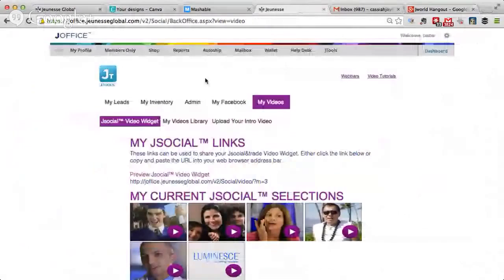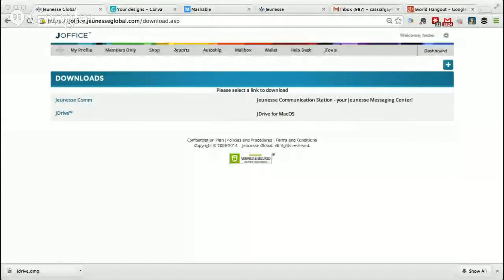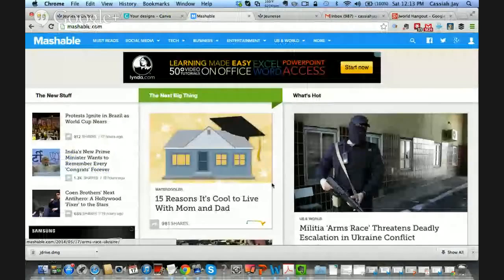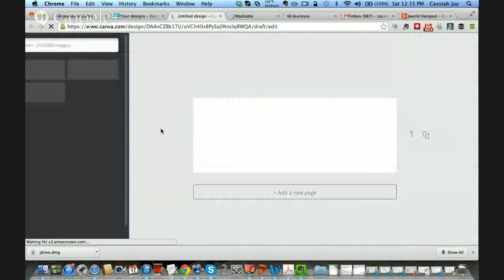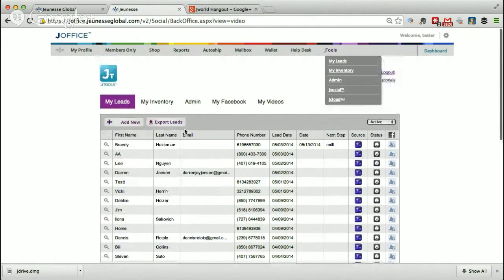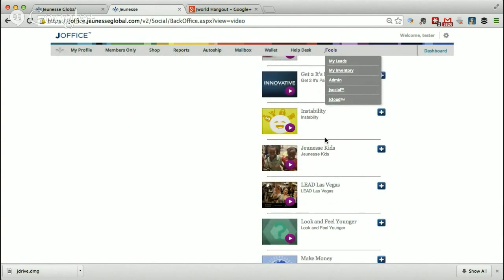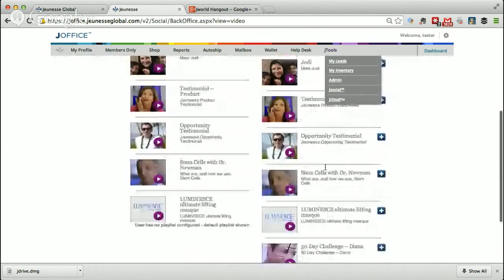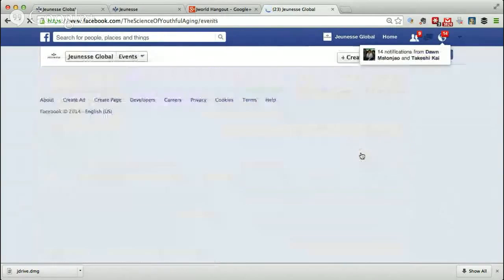🍀Jworld🍀Jdrive🍀Jsocial & Social Media Tips🍀JEUNESSE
UPDATE - Jdrive for MAC is available. Go to your backoffice and click on the "Member's Only" area and in the dropdown menu choose "DOWNLOADS". Be sure to have your Jdrive bracelet plugged into your attached USB port before you begin installing your DMG file.

If you are on a PC you don't need to download the software because your bracelet will work already! : )
 Educate yourself on how to use these sources.

To make REALLY cool social media images check out

Jsocial allows you to share a video player with all of the coolest Jeunesse videos to over 200 social networking sites all linking back to YOUR Jeunesse store! This is a power packed tool to allow others to order a sample and take advantage of the power of the Jeunesse sampling program.

Right now you can sample in the USA, Canada, New Zealand, and Australia! More countries are coming soon.

Did you know the Jon & Jodi videos are only available through Jsocial? That's because they were created specifically to promote making money using social media. And that's exactly what you can do with the tool.

Jbuilder is like your main business hub. Fantastic lead management and follow up. Run large scale campaigns through email, have automated social media updates, and really, REALLY cool landing pages for your to promote your Jeunesse store front.

Remember your gifts are unique to the marketplace. If you can share what you know with other people on social media you immediately position yourself as an authority. Remember to be sharing great content that people not only LIKE but CAN'T WAIT to read.